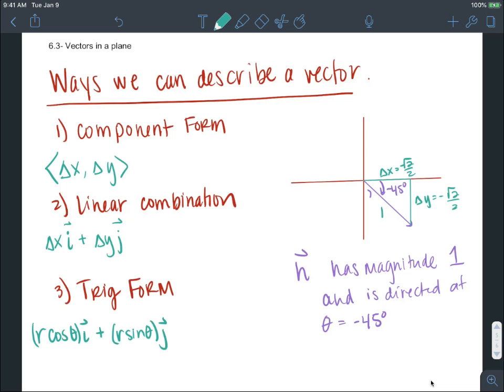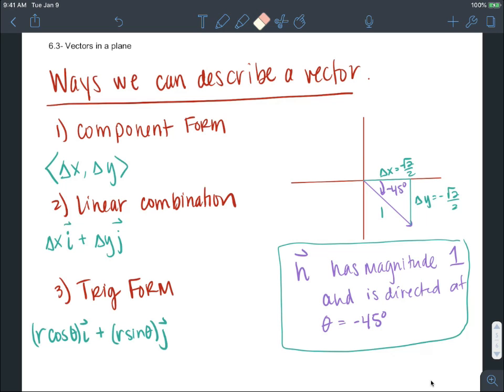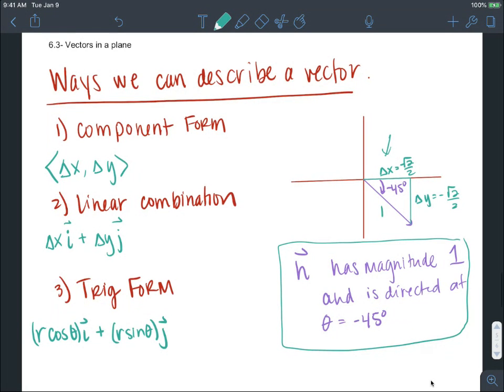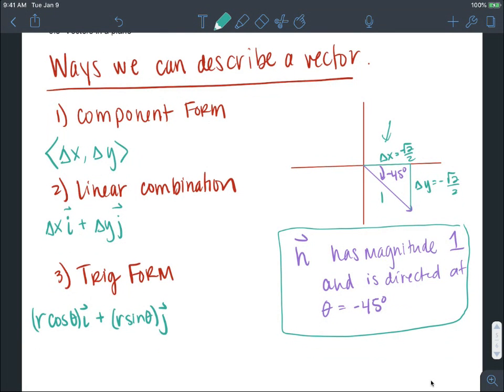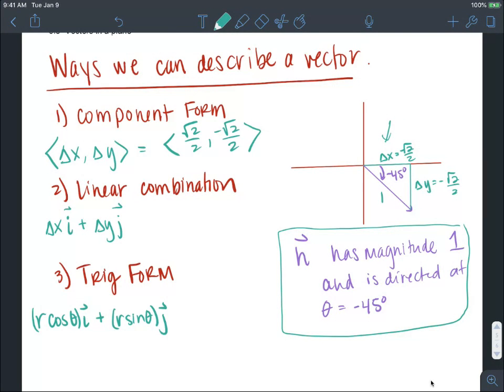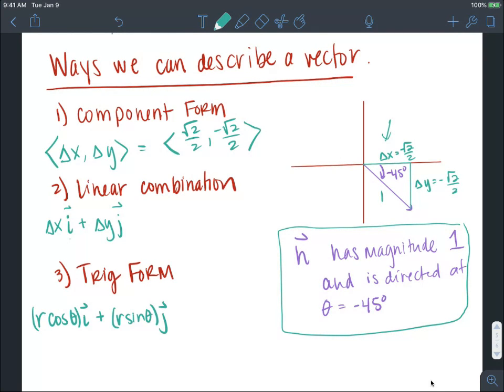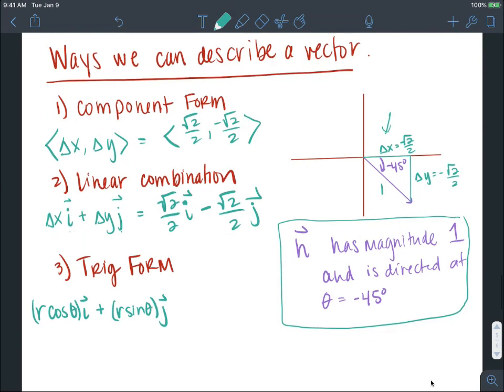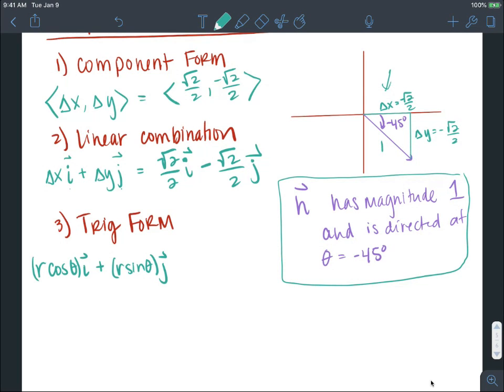PCH- 6.3A2 Vector Notation